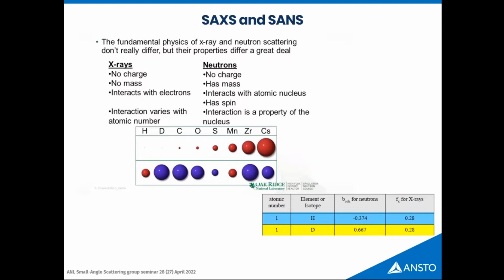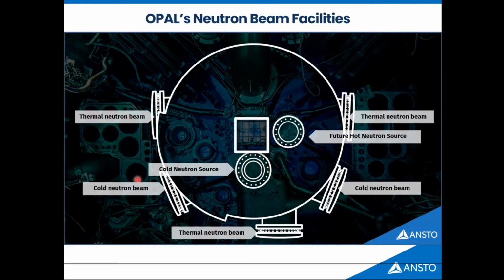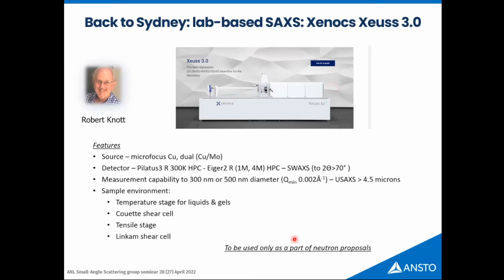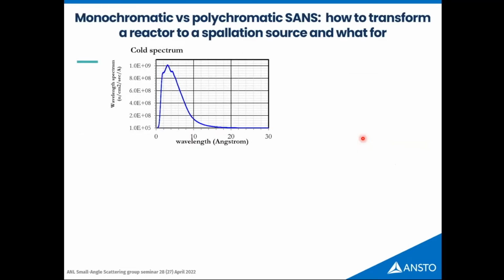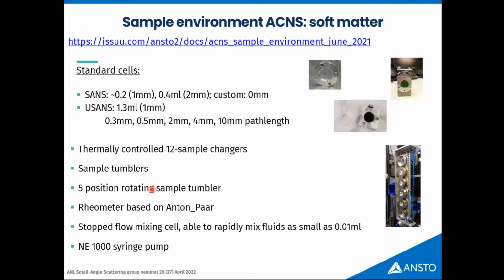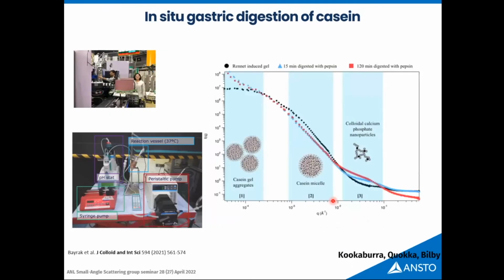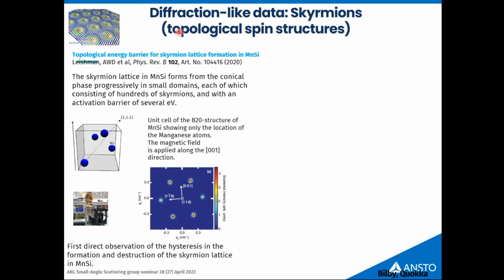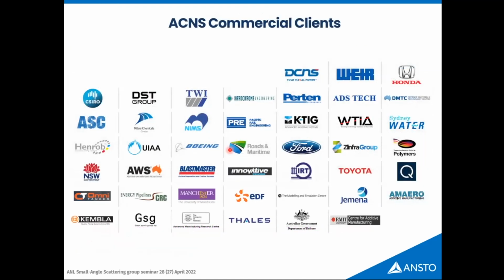Seminar 7: Small Angle (Neutron) Scattering Down Under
Speaker: Anna Sokolova
Institution: Australian Nuclear Science and Technology Organization (ANSTO)

Abstract: Australian Nuclear Science and Technology Organization (ANSTO) successfully operates two sites, in Melbourne and Sydney. Mentioning SAXS instrument at the Australian Synchrotron, this presentation will focus on ACNS, which hosts two small angle neutron scattering instruments, Quokka [1] and Bilby [2], and an ultra-small angle scattering instrument Kookaburra [3]. Quokka is a monochromatic instrument equipped with a polarizer and focusing lenses. Bilby is Time-of-Flight instrument having a monochromatic option too. The design of Bilby opens the possibility to vary wavelength resolution in the wide range (from 4% to 30%) satisfying various scientists’ requirements. Two arrays of position-sensitive detectors in combination with utilizing of wide wavelength range (from ~2Å to ~20Å) provide the capability to collect scattering data of wide angular range without changing the experimental set-up. Kookaburra's design is based on a Bonse-Hart principle. Altogether, three instruments can cover Q (momentum of transfer) range from 1.8 x 10-5 to 1.8 Å-1, opening the possibility to study a massive range of materials. Each instrument has a range of sample environments allowing to collect data from the samples in the magnetic field, wide range of temperature, at the shear, and so on.
Another aim of this talk is to demonstrate the capabilities of our facilities studying hard and soft matter systems.
References:
[1] “QUOKKA, the pinhole small-angle neutron scattering instrument at the OPAL Research Reactor, Australia: design, performance, operation and scientific highlights “
Wood, K et al, J. Appl. Crystallography, 51(2), p.294-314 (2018)
[2] “Performance and characteristics of the BILBY time-of-flight small-angle neutron scattering instrument”, Sokolova A. et al, J. Appl. Crystallography, 52, p.1-12 (2019)
[3] “Design and performance of the variable-wavelength Bonse–Hart ultra-small-angle neutron scattering diffractometer KOOKABURRA at ANSTO”
Rehm C. at al, J. Appl. Crystallography, 51(1), p.1-8 (2018)